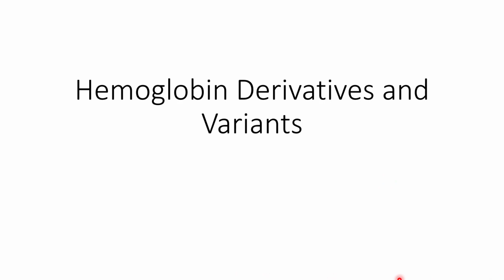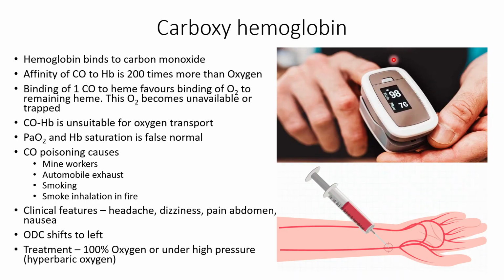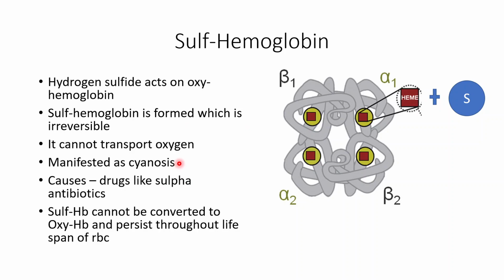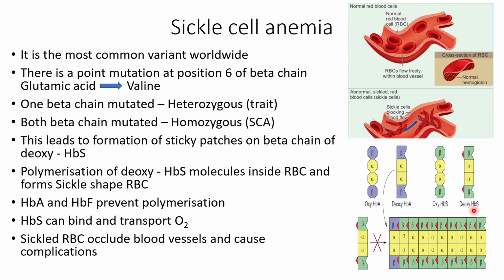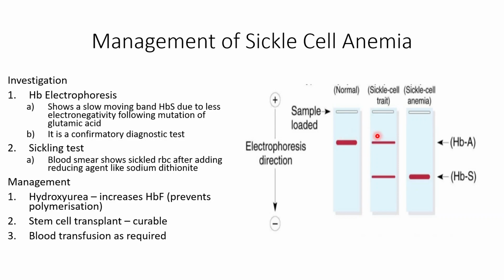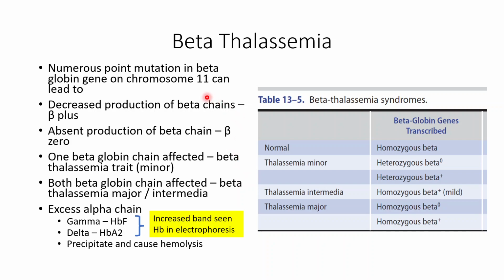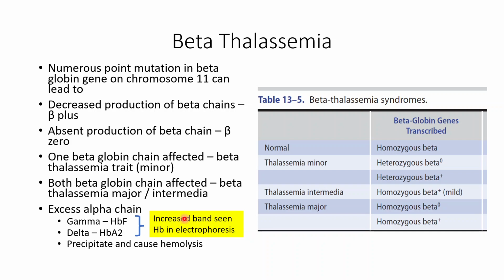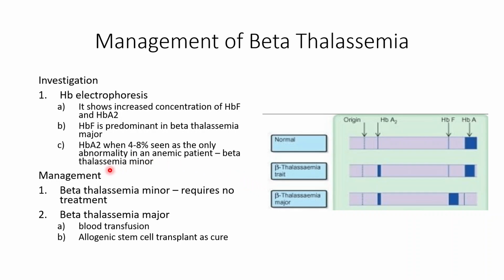Sickle cell Anemia, Thalassemia and other Hemoglobin derivatives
learn about hemoglobinopathy, derivatives